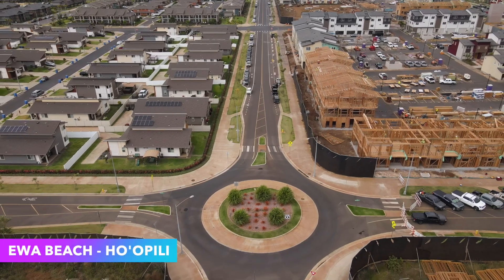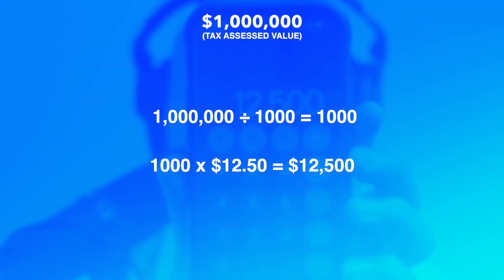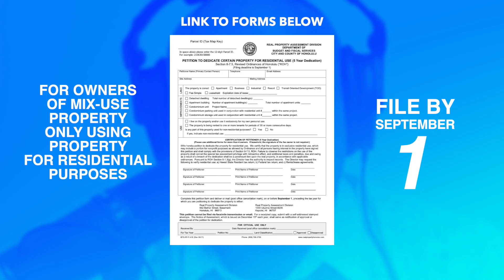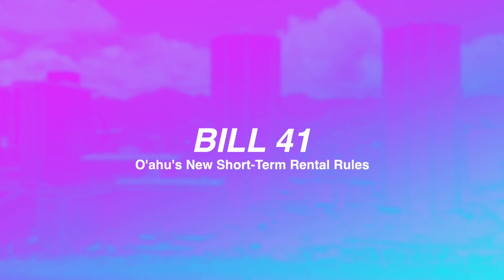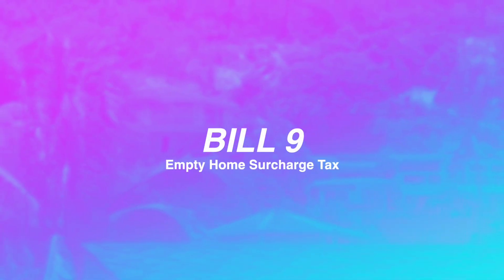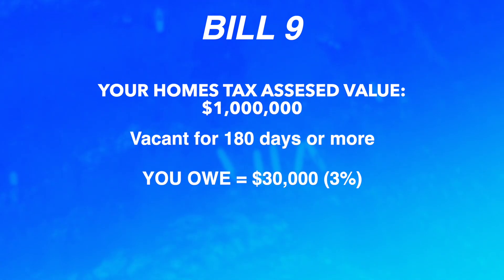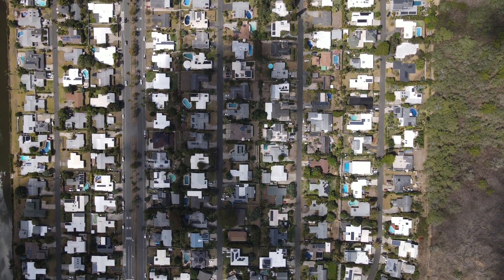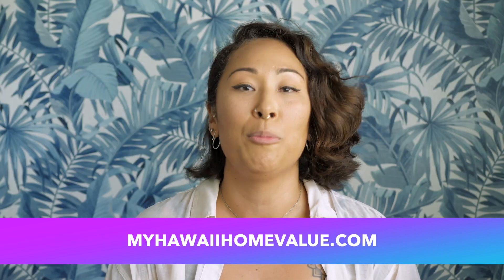What If You Want To Run A Business Where You Live? Property Taxes (Part 2 of 2)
SERVICING:
- Oahu Island
- Maui Island
- Hawaii Island
- Kauai Island

Derek Okahashi
RS-82017
Licensed In Hawaii